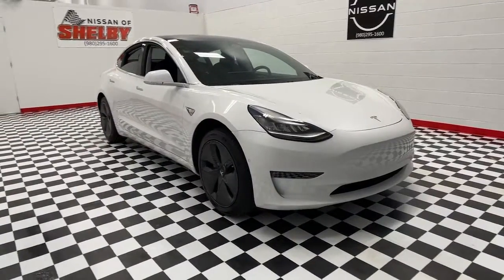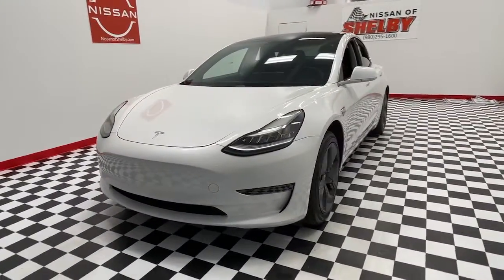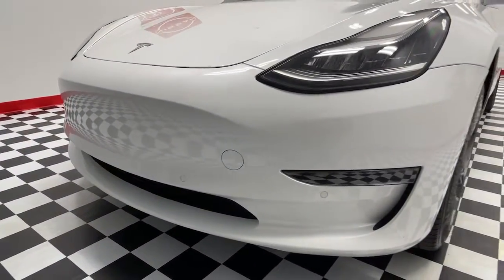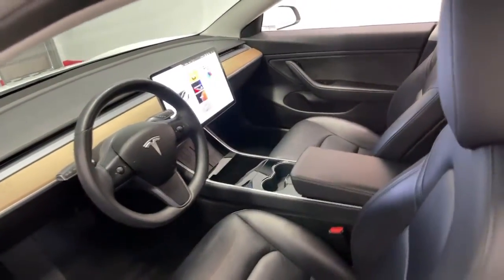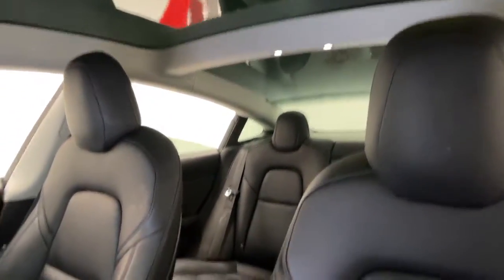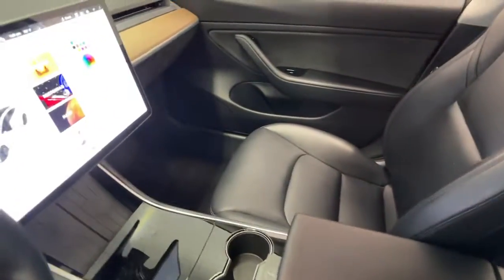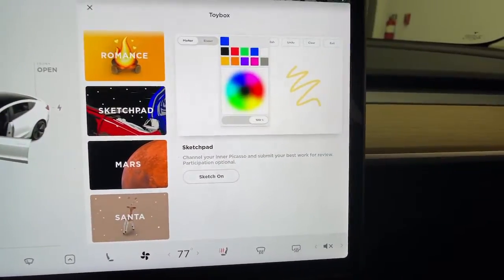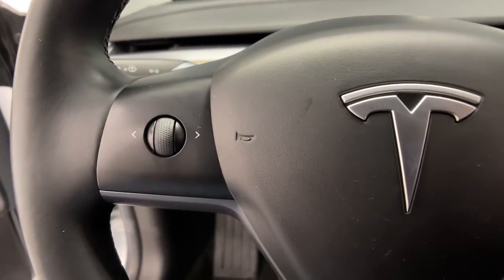2018 Tesla Model 3 Shelby, Gastonia, Forest City, Lincolnton, NC, Gaffney, SC U3290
Pearl White Multi-Coat Used 2018 Tesla Model 3 available in Shelby, North Carolina at Nissan of Shelby. Servicing the Gastonia, Forest City, Lincolnton, NC, Gaffney, SC area.
2018 Tesla Model 3 Long Range - Stock#: U3290 - VIN#: 5YJ3E1EA2JF030982